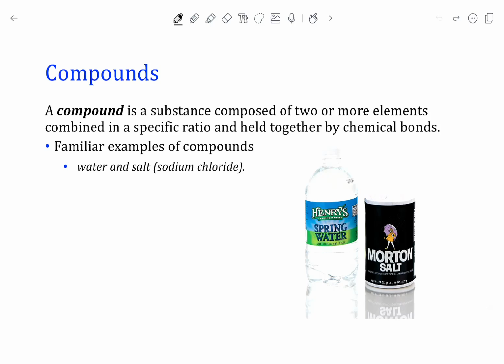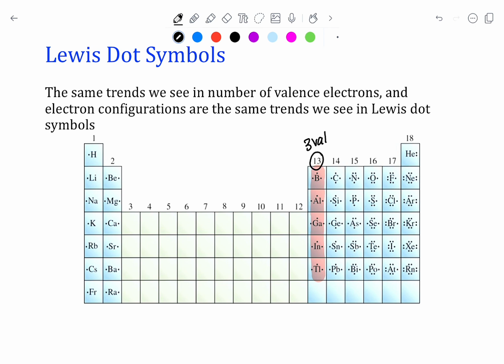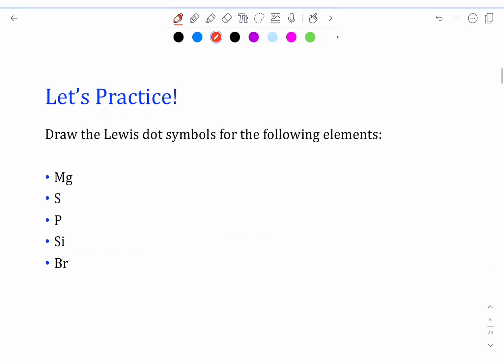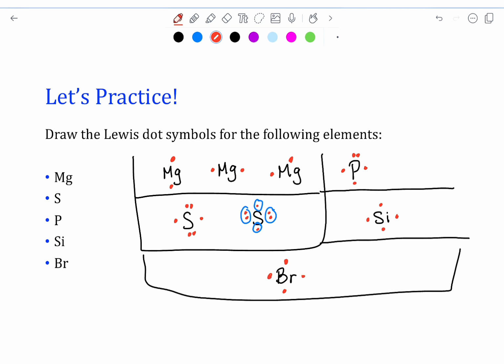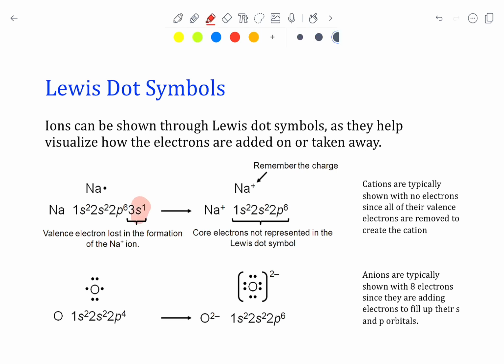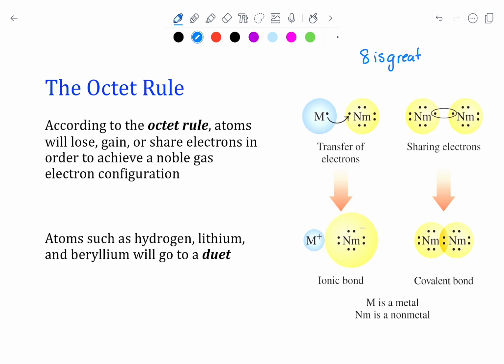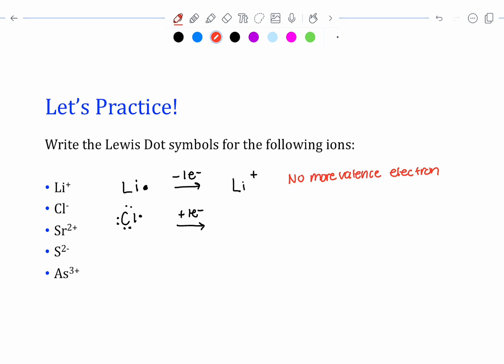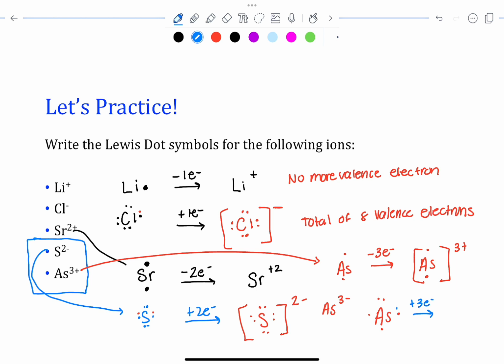Lewis Dot Symbols